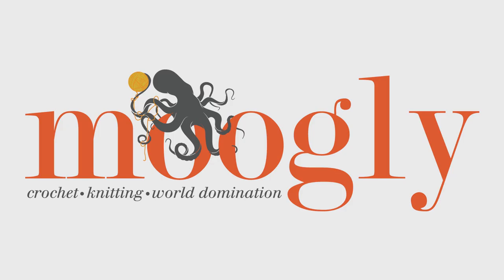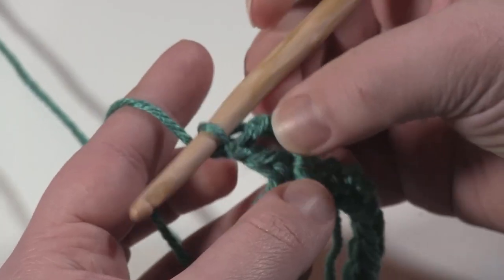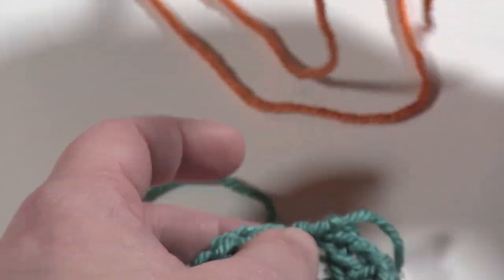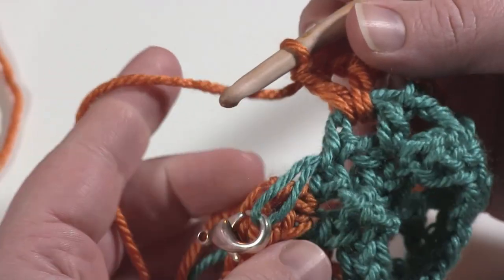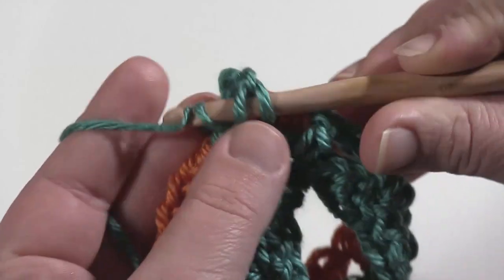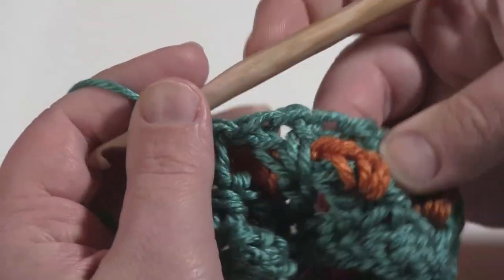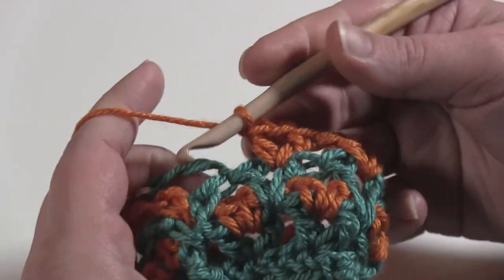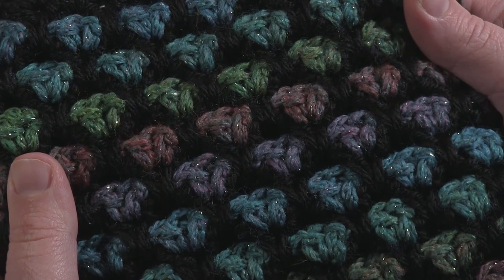How to Crochet: Moroccan Tile Stitch in the Round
Learn how to crochet the Moroccan Tile Stitch in the round, as seen in free crochet patterns on Moogly!